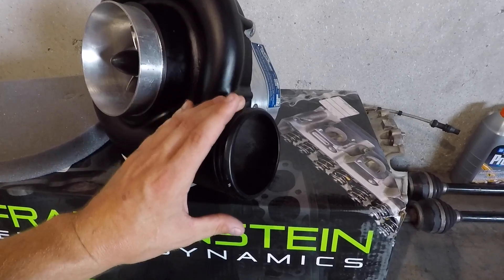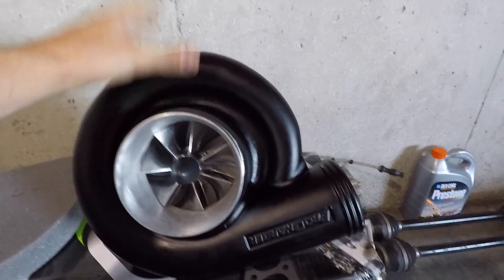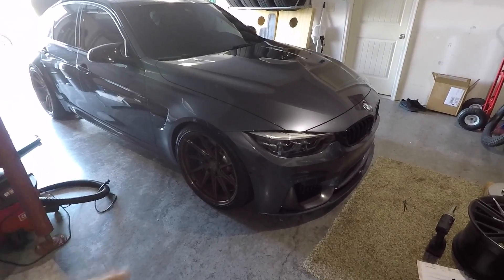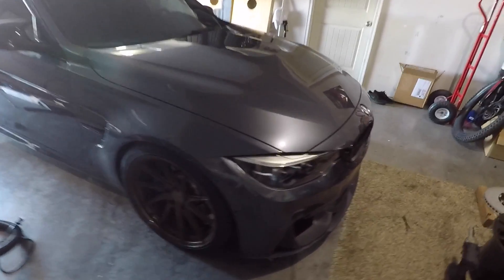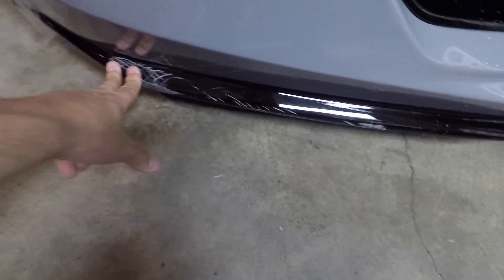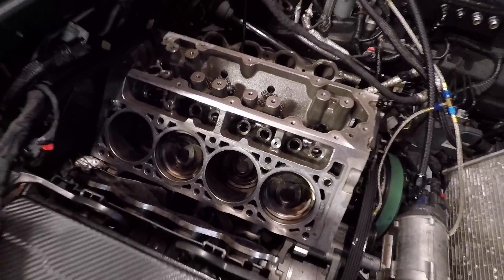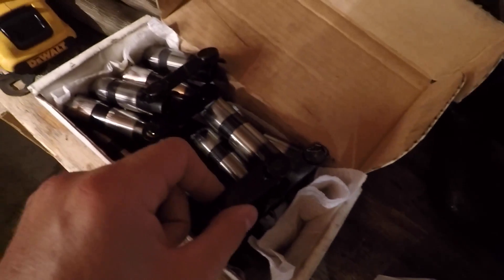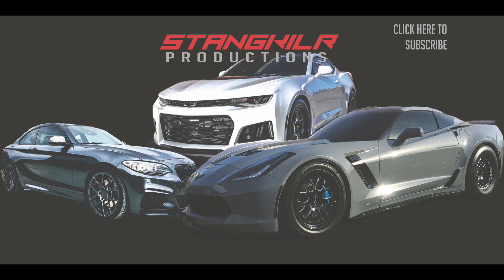F1-X, Heads and Cam UPGRADES going on the Powerglide C7!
Bray Ellibee is doing the work on the C7 in this video.